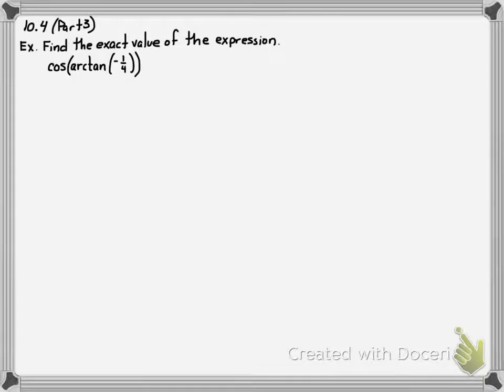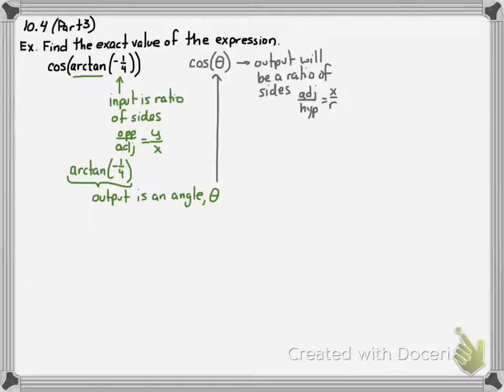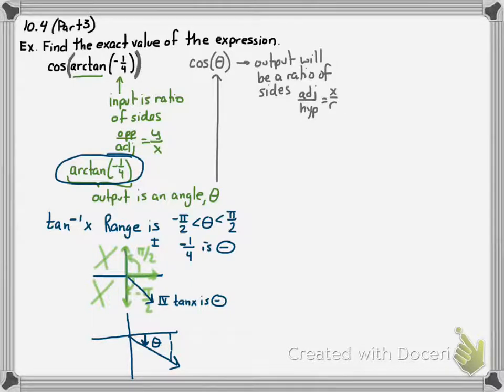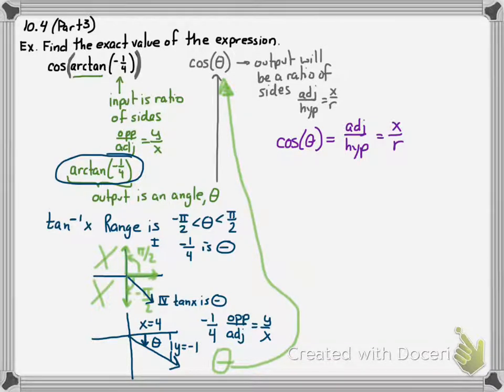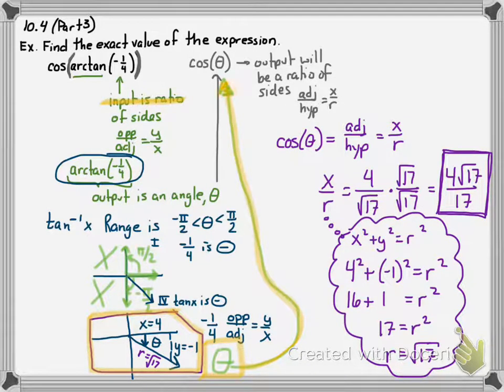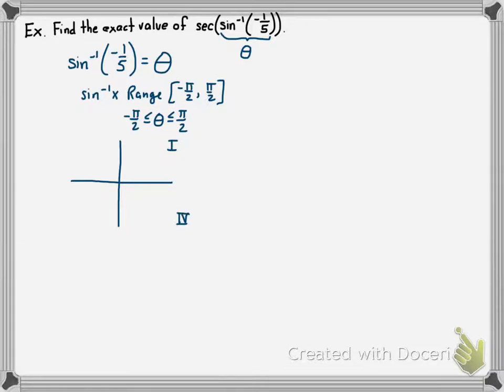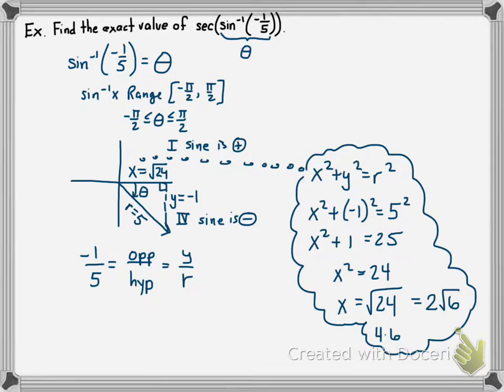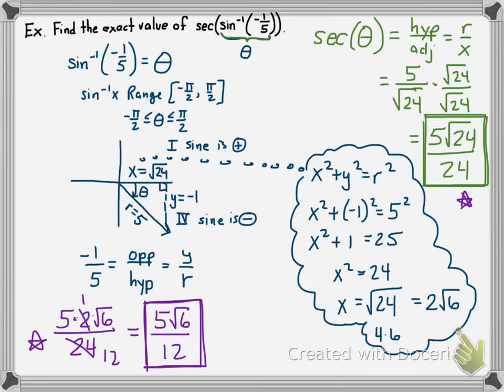Evaluating Inverse Trig Expressions Part 3